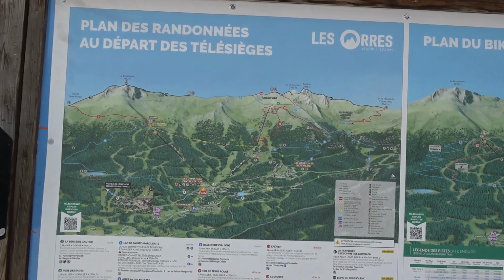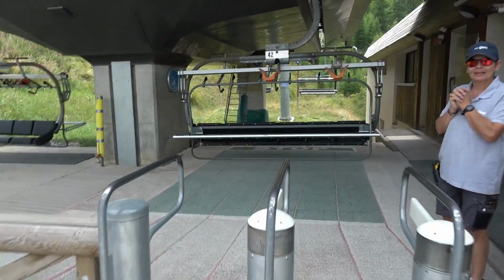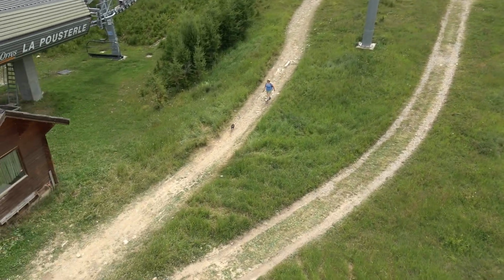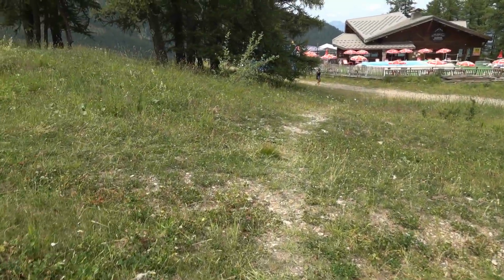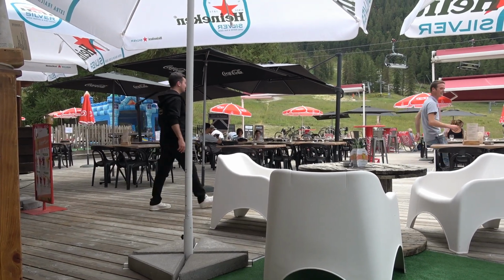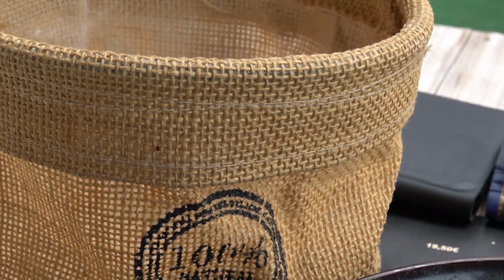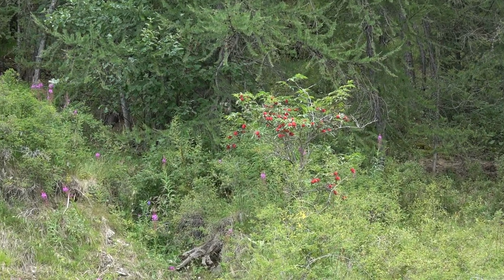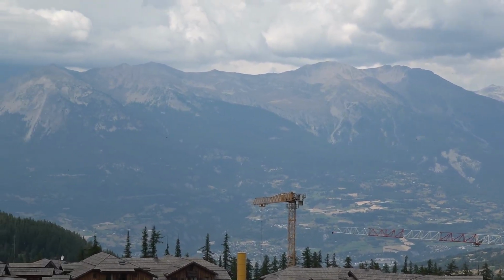Mountain Lunch With A Scottish Twist Or Two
Delicious "Scottish" Cuisine At "Chalet des Fontaines".
An Interesting Stroll Down After ~ Views & Nature.